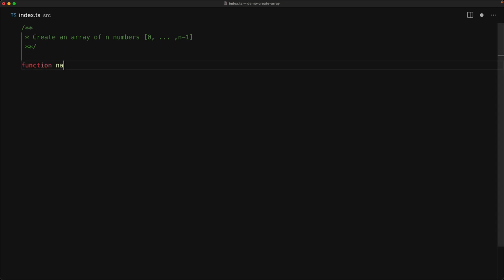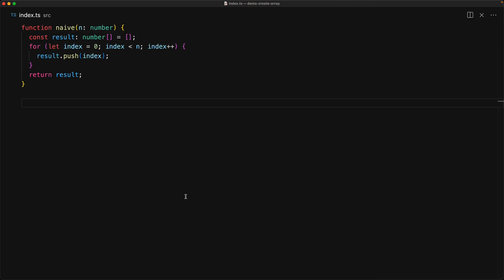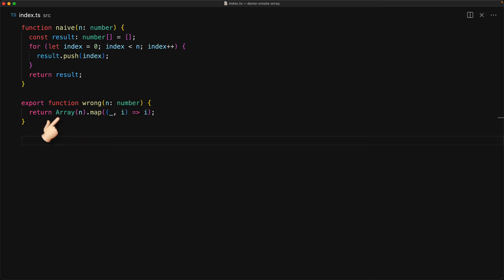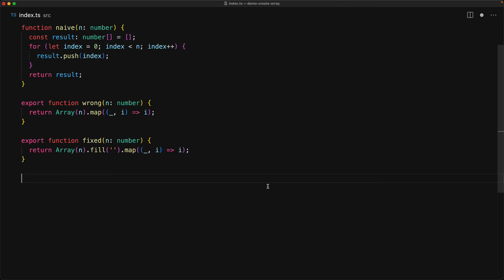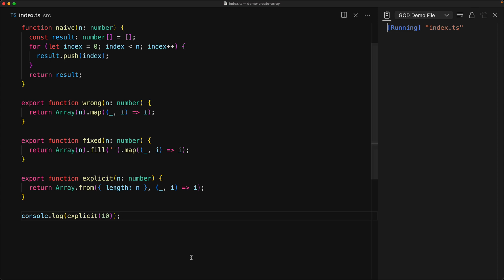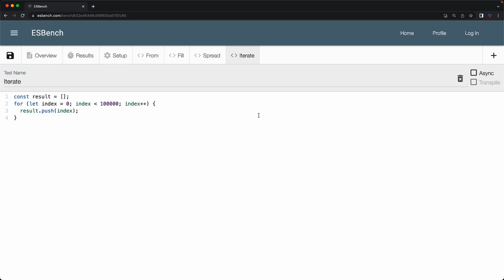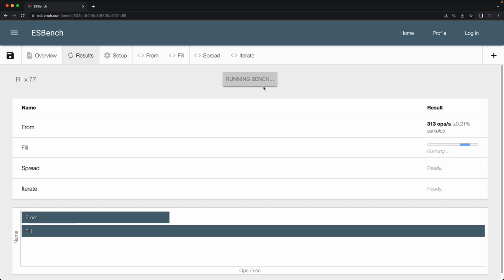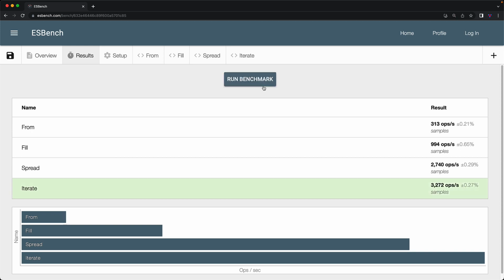Array containing N Numbers in JavaScript // Clean Code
Create an array of n numbers in JavaScript. This can also be used as a simple Interview Question - But here we look beyond the basics to determine which method should you use 🌹